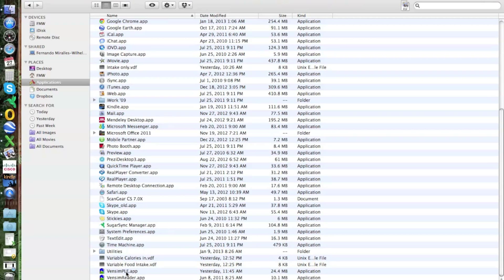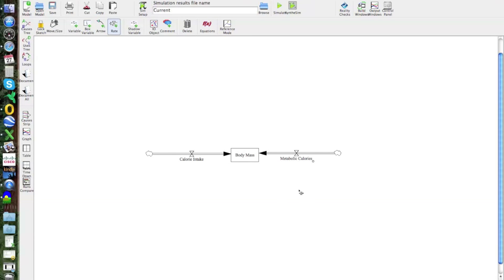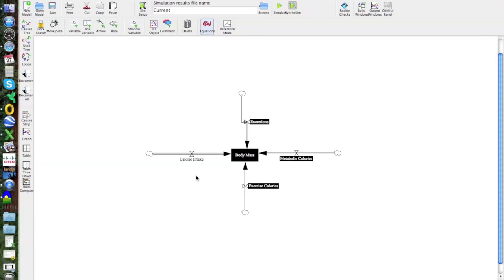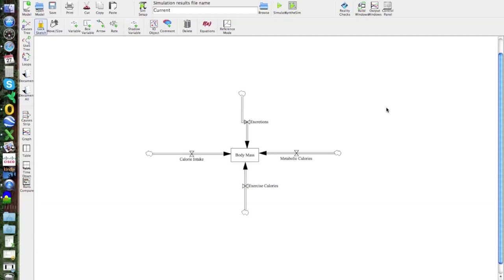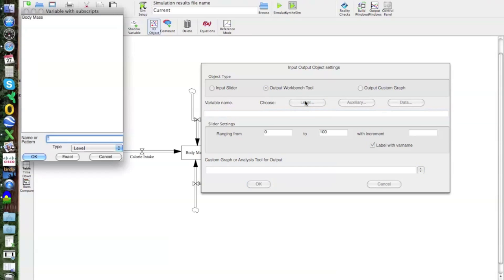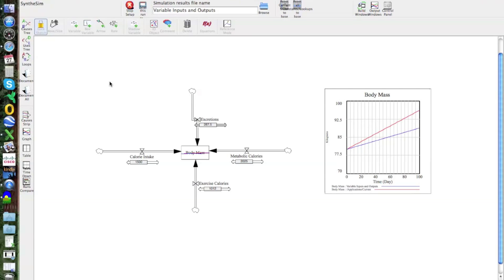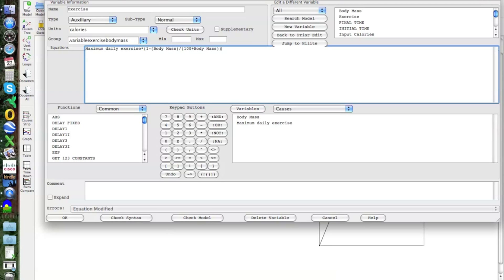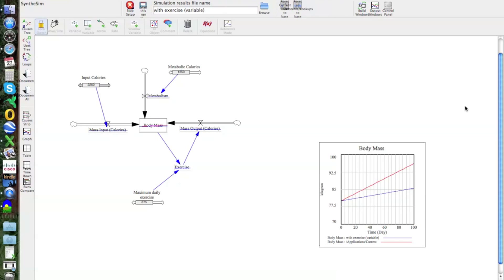Sustainability Modeling Lecture 3: A brief introduction to VENSIM and applications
In this lecture, we go through the "body mass balance" example discussed in class; this time, using VENSIM to develop the "system dynamics" model, with a few variations.